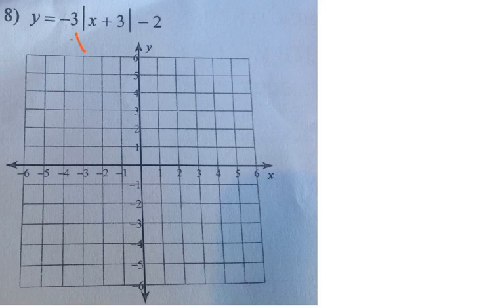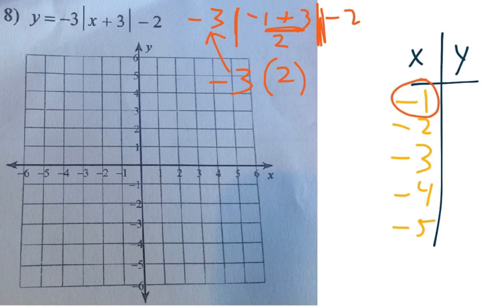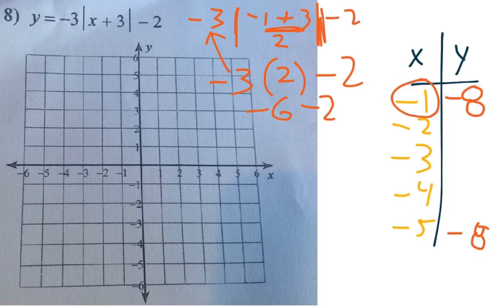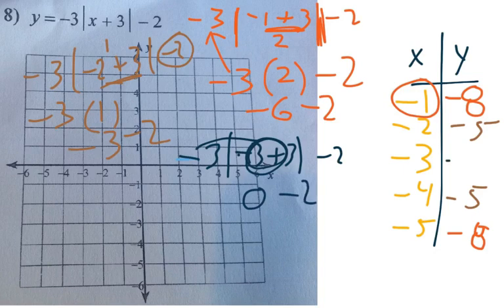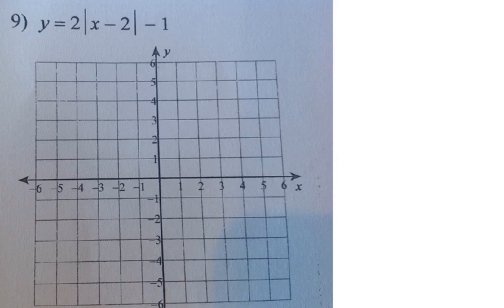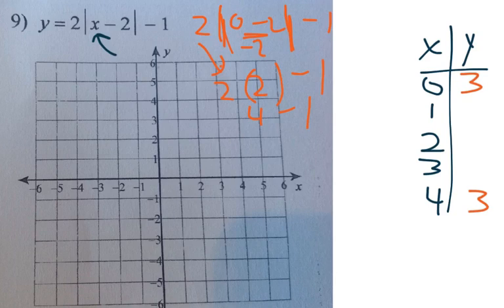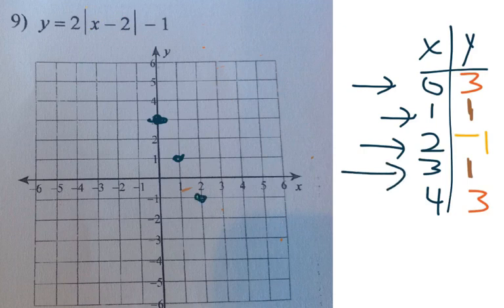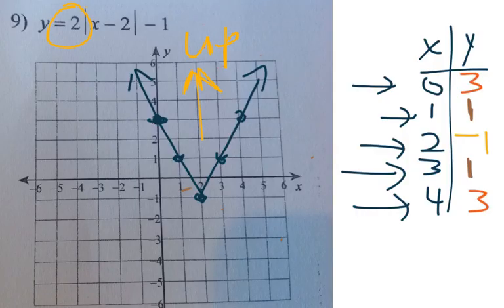IM2 and IM3 Graph Absolute Value Functions